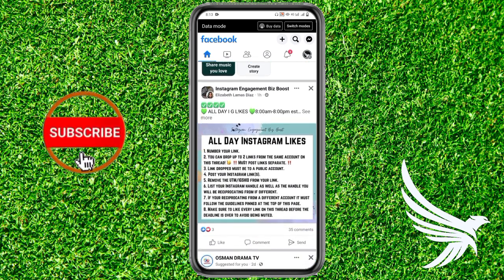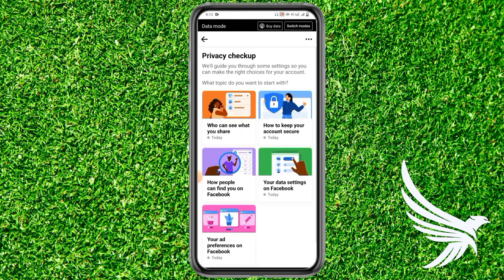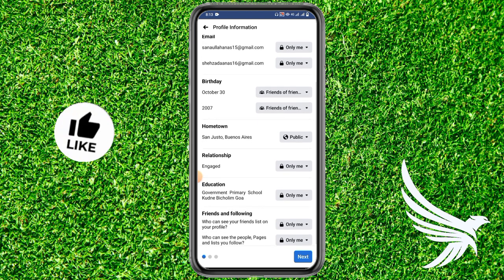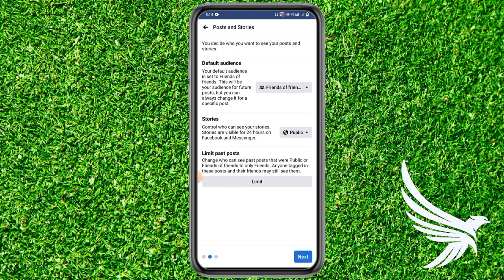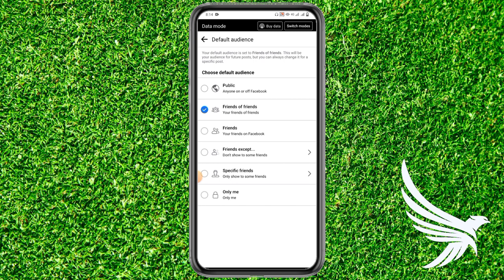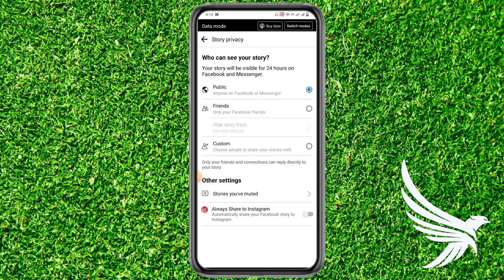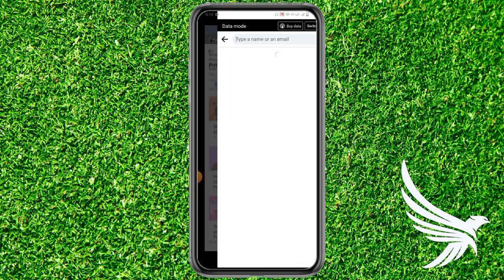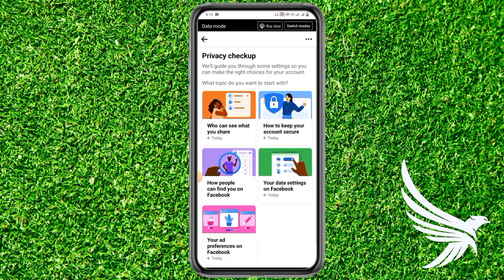How To Manage Your Profile Audience On Facebook Full - Guide | Stark Nace Guide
Hello Guys ! Do You Want To Manage Your Profile Audience On Facebook. So Don't worry You are on the right place because @starknace is Here to help You, In this Video I will teach you how To Manage Your Profile Audience On Facebook.